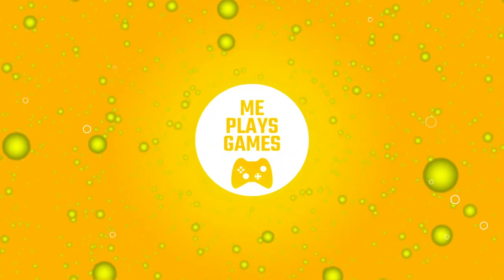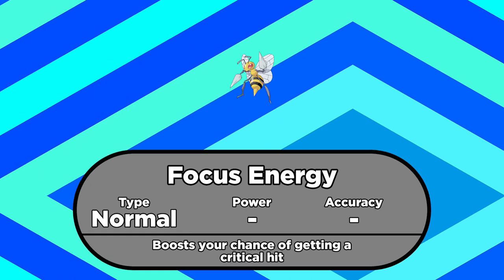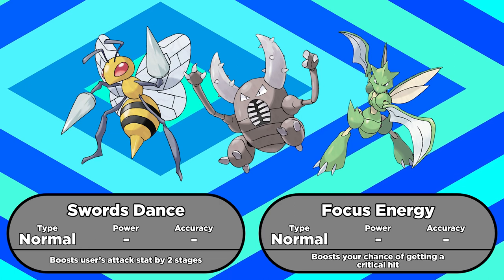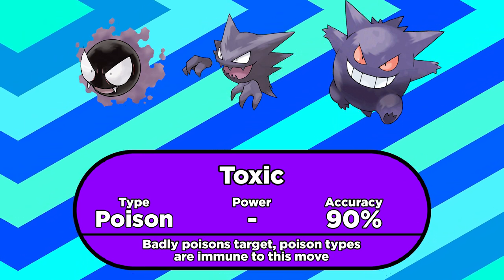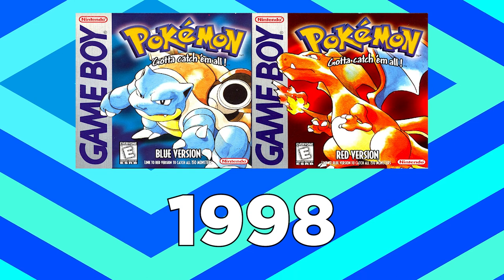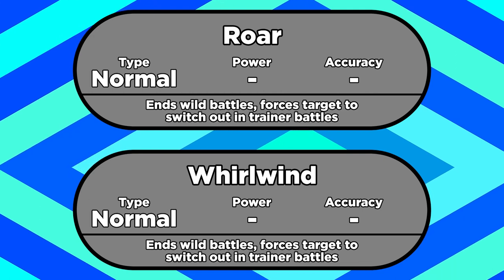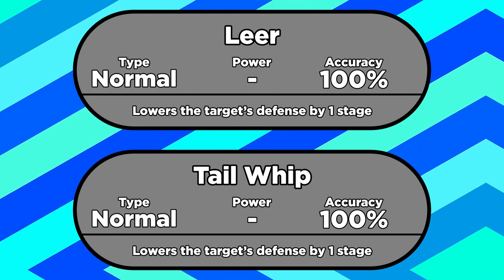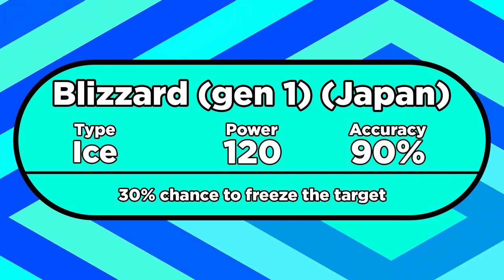Weird Moves in Pokemon Generation 1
Generation 1 of Pokemon isn't the most polished set of games in the universe, but I find that to be part of the fun of Red, Blue, and Yellow. So today we're gonna take a look at some moves that worked differently back then, whether it be because of overhauls to the moves or game mechanics, or glitches that have since been fixed.

0:00 Intro
0:33 Self-Destruct, Explosion
1:32 Focus Energy
3:43 Struggle, impossible solo runs
5:07 Bide, other immunity-ignoring moves
5:47 Body Slam
6:57 Dig, Fly
8:23 Roar, Whirlwind
8:58 The rival's wack team
10:19 Blizzard